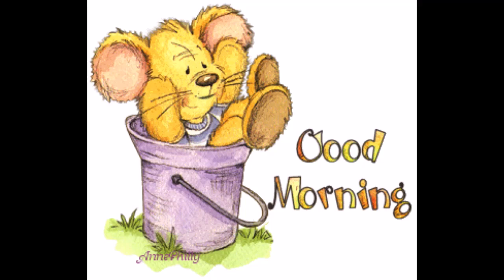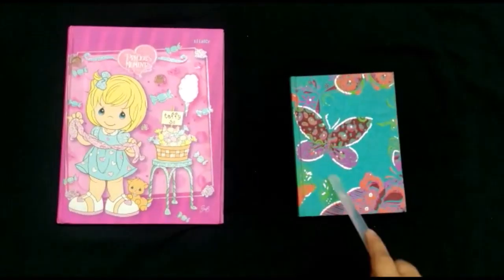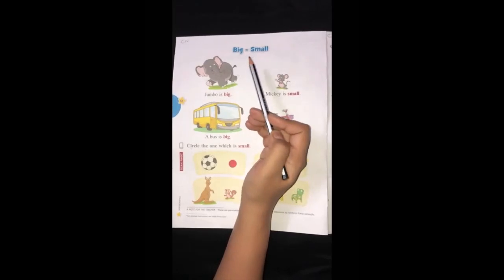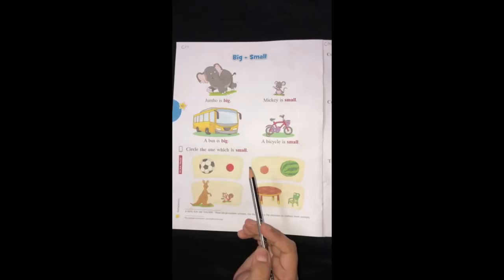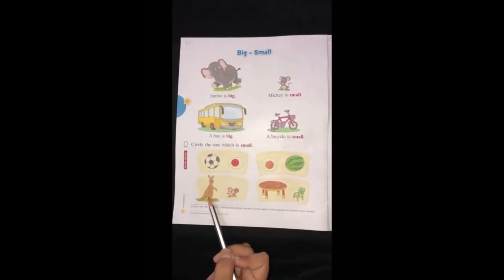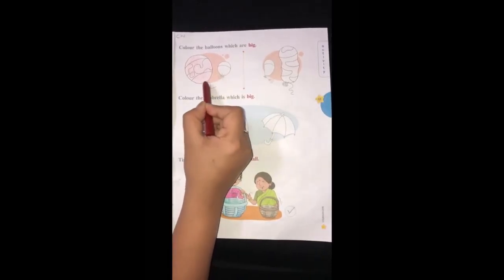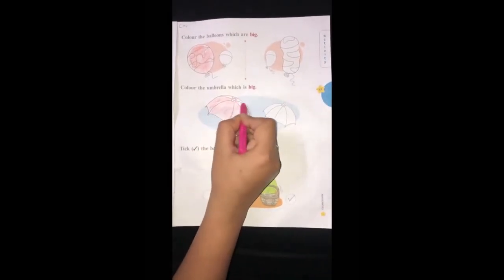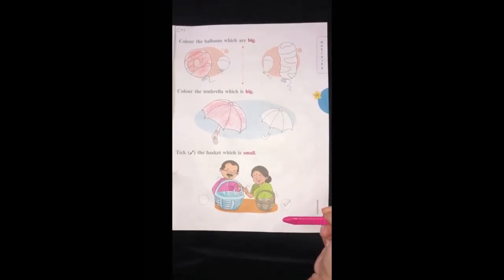Class - Nursery, Maths: Big/Small, Date-8.4.20